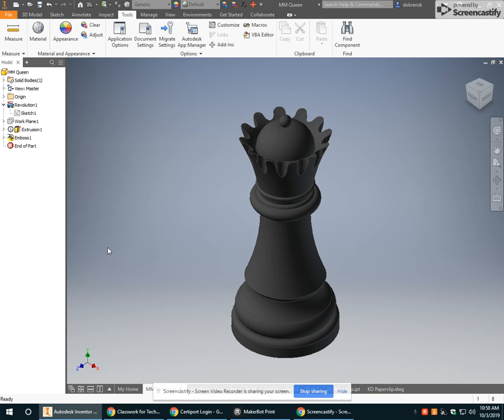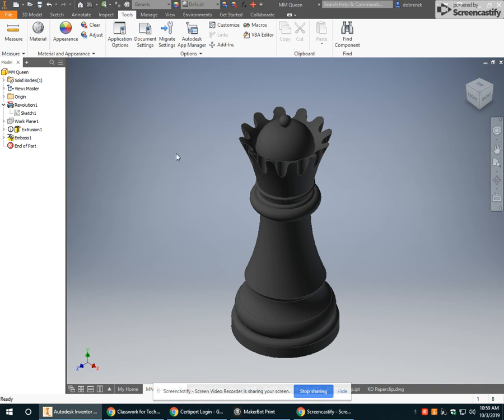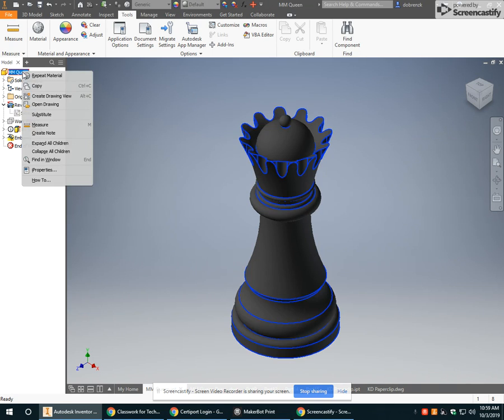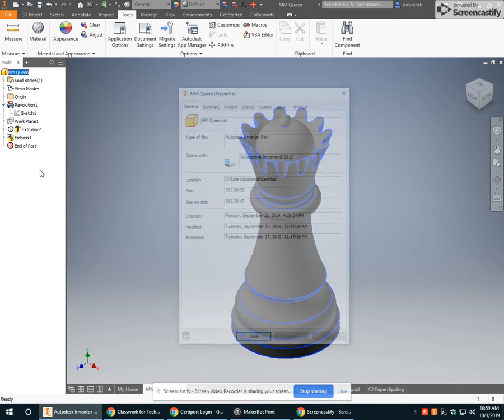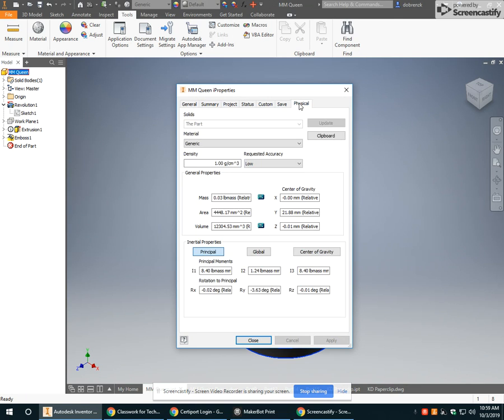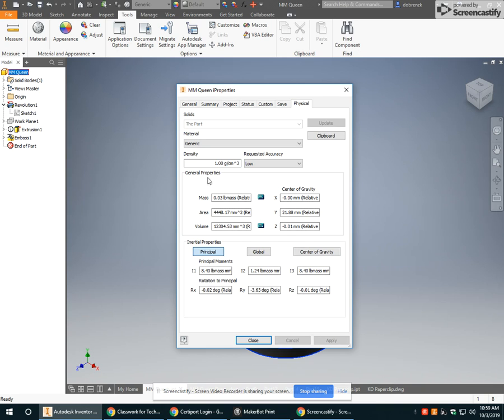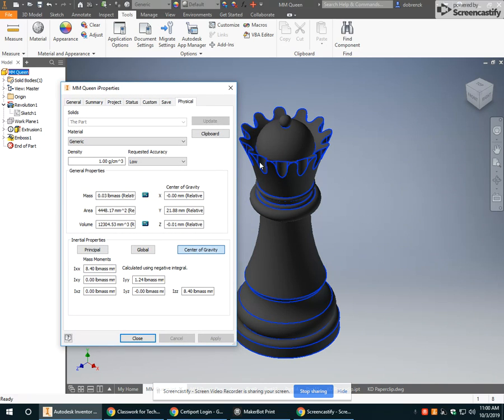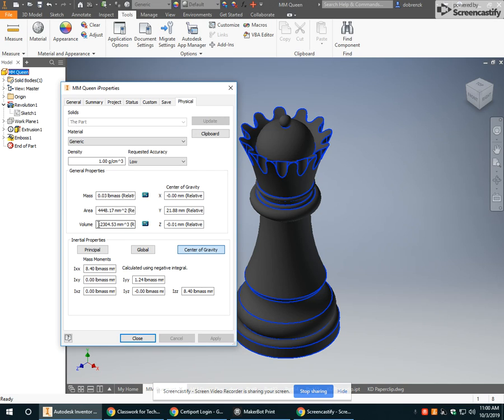Part Properties Mass, Area, Volume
How to look up Part Mass, Area, and Volume on Inventor